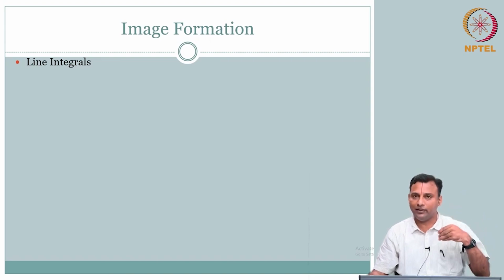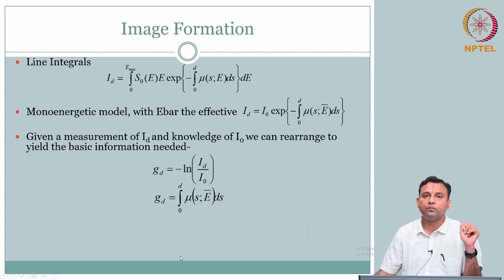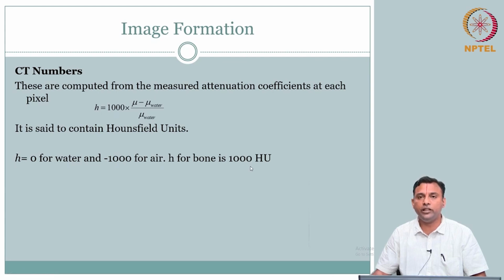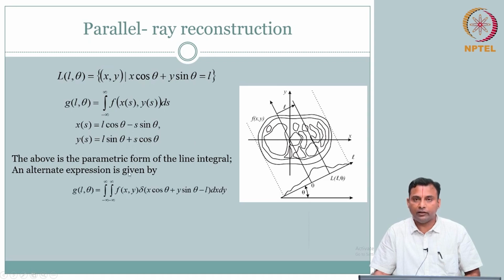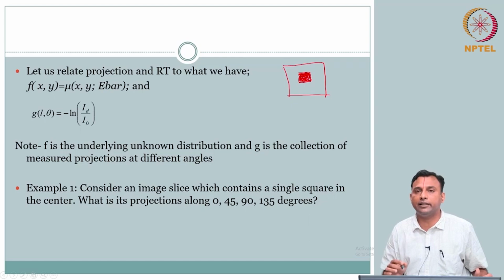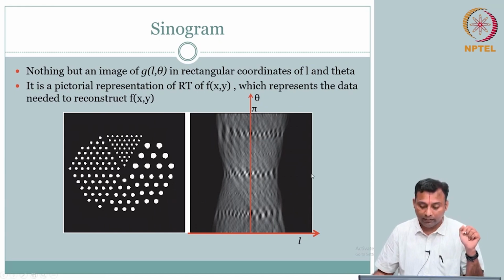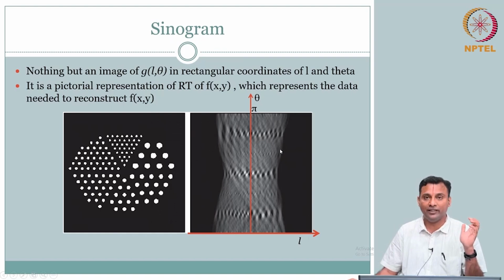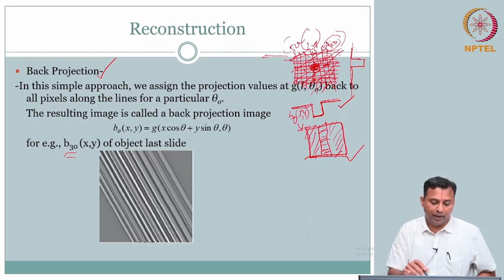CT Back projection